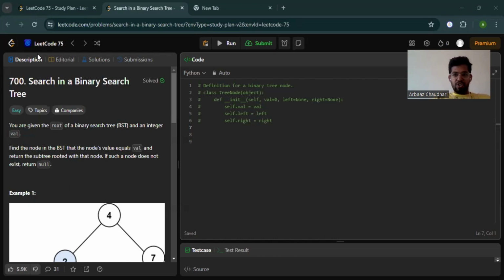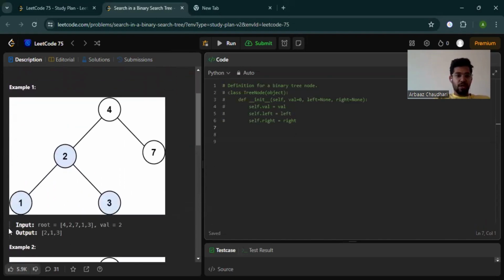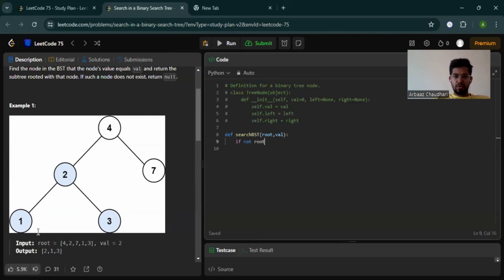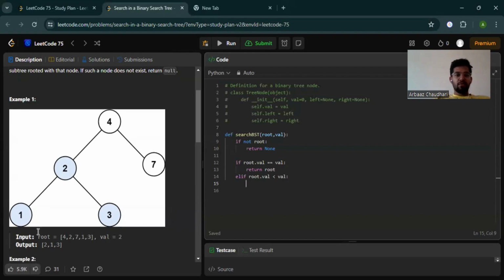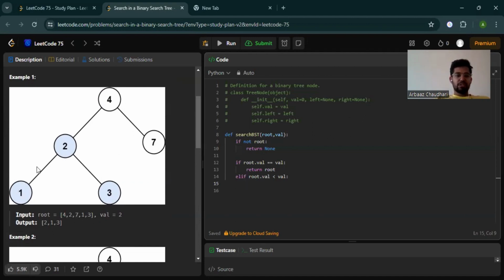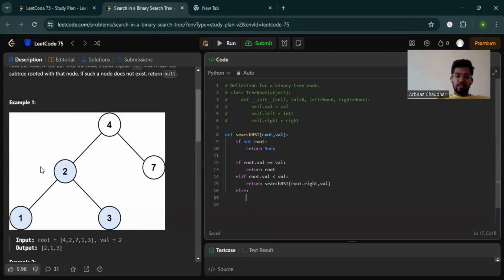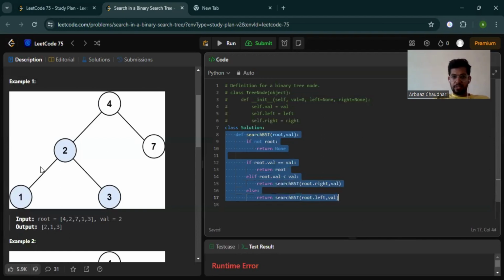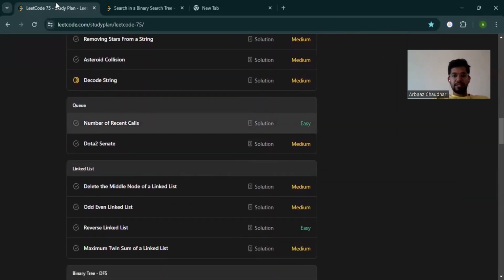700. Search In A Binary Search Tree | LeetCode Problem | Explained AND Solved Using Python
In this video , we will be going to see 700. Search In A Binary Search Tree LeetCode problem. We will understand the question and then we will write down the solution code of it.